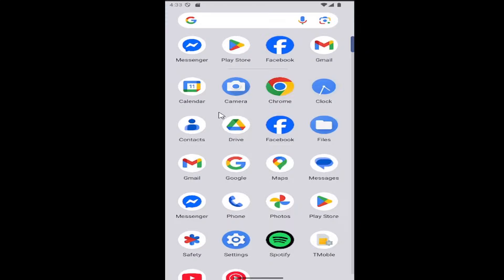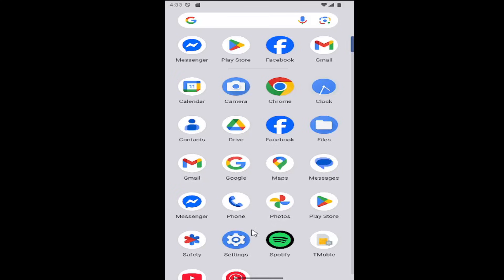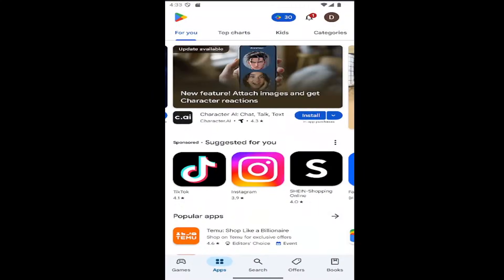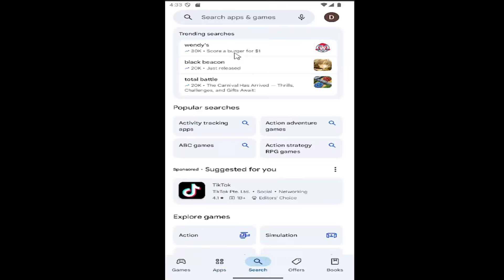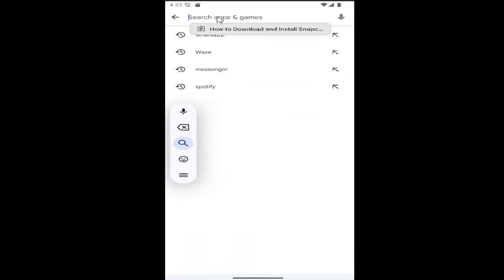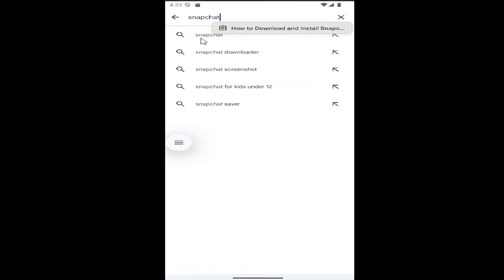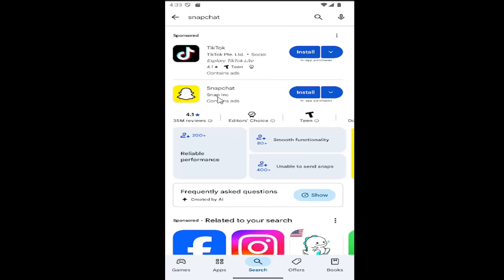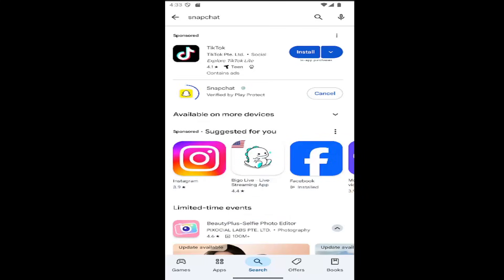How to Download and Install Snapchat on Android Phone [Guide]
This guide explains how to download and install Snapchat on an Android phone, providing users with a quick way to start using the popular messaging and multimedia app. It walks through the process of finding Snapchat on the Google Play Store, downloading it, and setting it up for first-time use. The tutorial ensures a smooth installation experience for Android users, whether they are new to Snapchat or reinstalling the app. Ideal for anyone looking to join the Snapchat community and share photos, videos, and messages with friends.

Issues addressed in this tutorial:
download snapchat android
how to install snapchat on android
download snapchat on my phone
install snapchat on my phone
snapchat install android
how to download snapchat on android tablet
why can't i install snapchat on my android phone